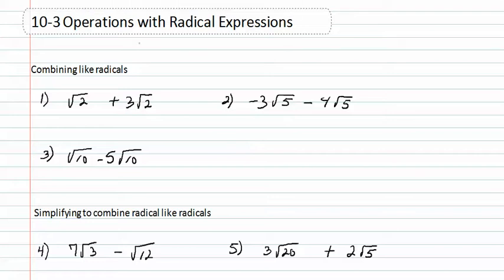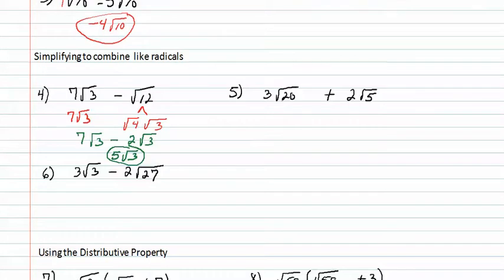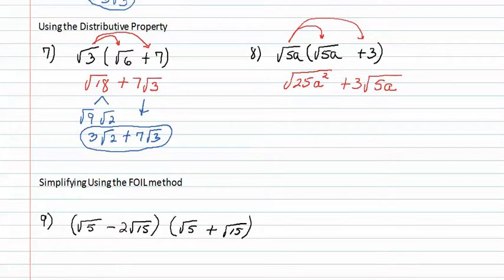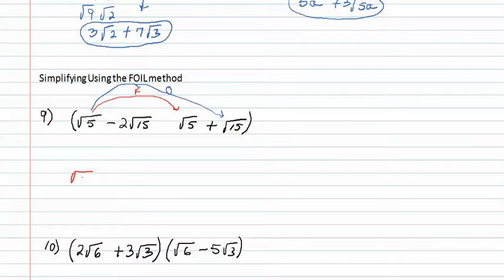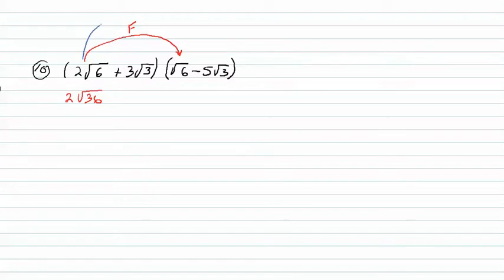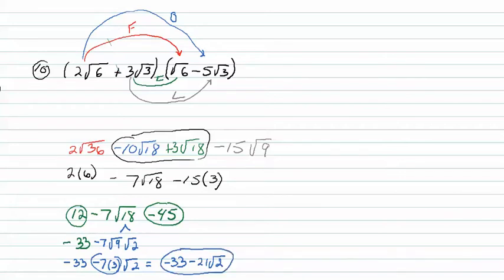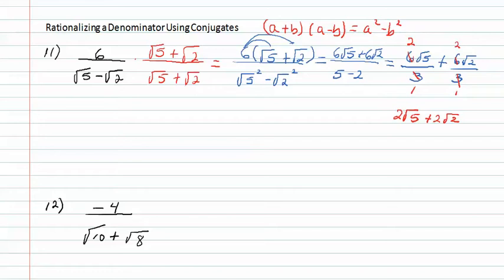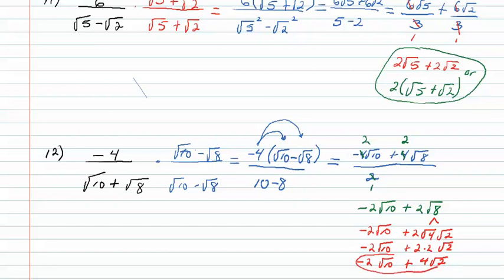10 3 Operations with Radical Expressions